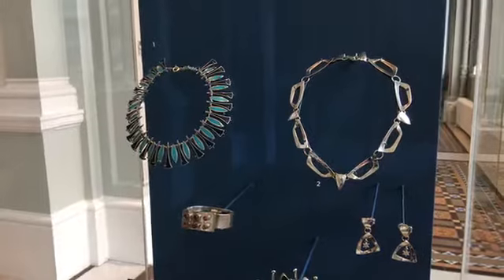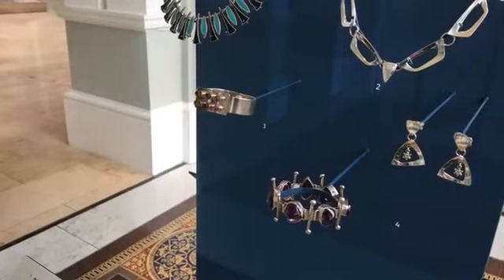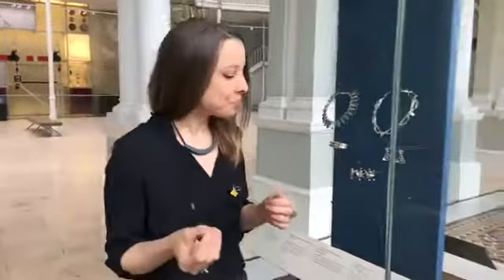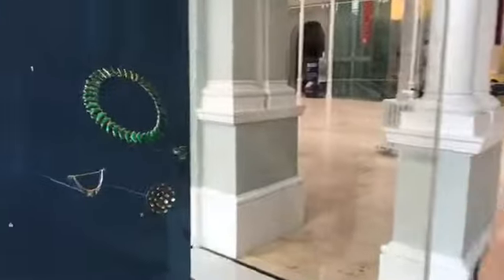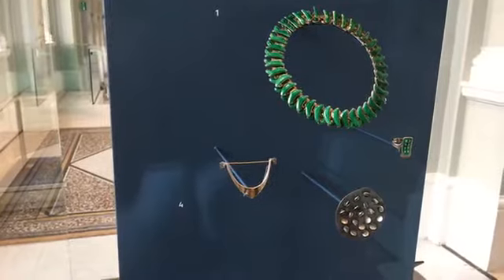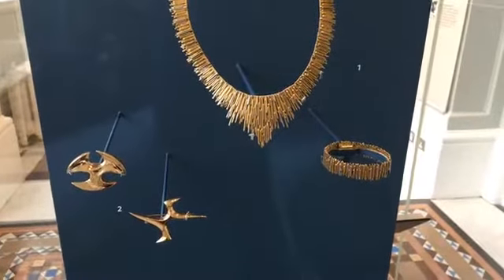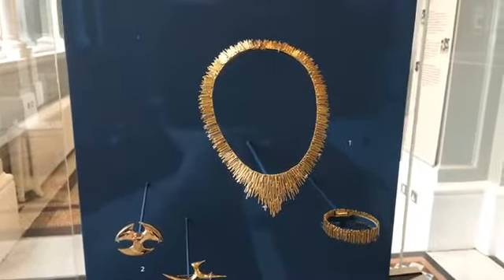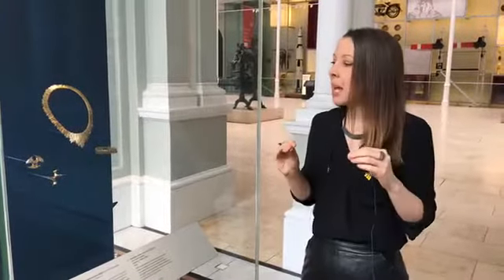Tour of the Modernist Jewellery display at the National Museum of Scotland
Join us on this live tour from Modernist Jewellery with Sarah Rothwell, Curator of Modern and Contemporary Design, as she highlights pieces from British and Nordic designers that would go on to influence a new wave of jewellery production.

Modernist Jewellery is on display at the National Museum of Scotland until 15 July 2018.